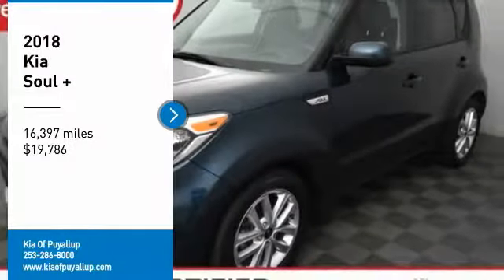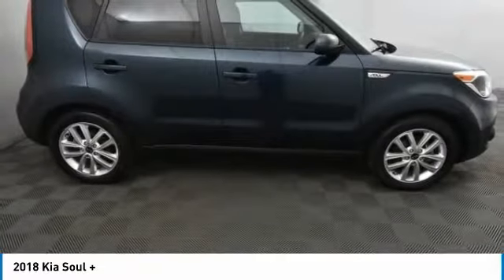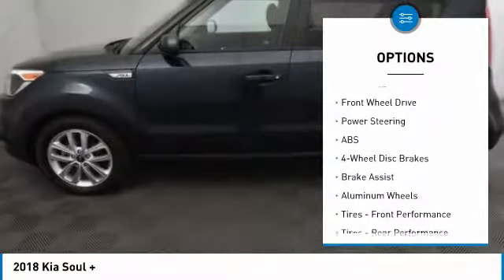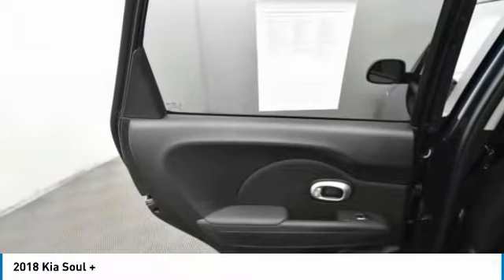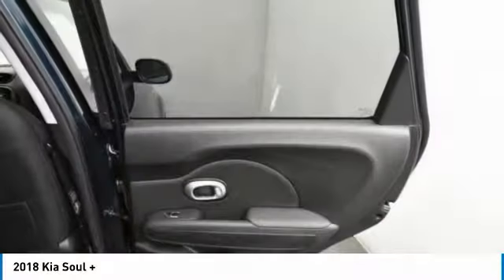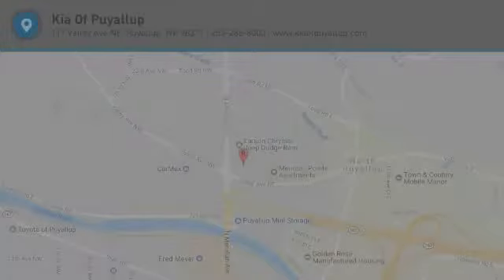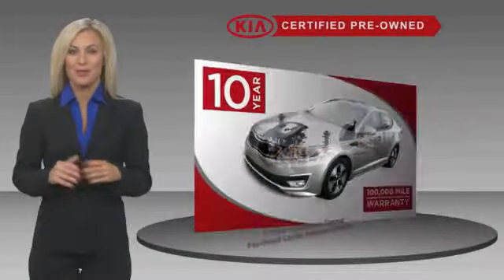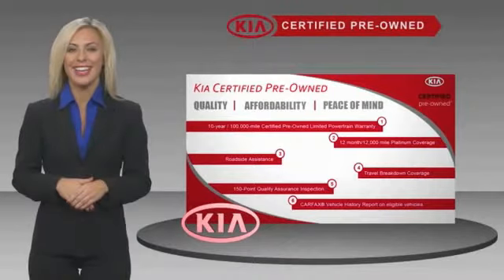2018 Kia Soul Puyallup WA C9727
2018 Kia Soul +

CARFAX One-Owner. Clean CARFAX. Certified. Mysterious Black 2018 Kia Soul Plus FWD 6-Speed Automatic with Sportmatic I4 KIA CERTIFIED, ONE OWNER, CLEAN CARFAX, Soul Plus, 6-Speed Automatic with Sportmatic, Mysterious Black.Recent Arrival! Odometer is 1585 miles below market average! 30/25 Highway/City MPGKia Certified Pre-Owned Details:* Vehicle History* Includes Rental Car and Trip Interruption Reimbursement* Limited Warranty: 12 Month/12,000 Mile (whichever comes first) Platinum Coverage from certified purchase date* 164 Point Inspection* Warranty Deductible: $50* Roadside Assistance* Transferable Warranty* Powertrain Limited Warranty: 120 Month/100,000 Mile (whichever comes first) from original in-service date